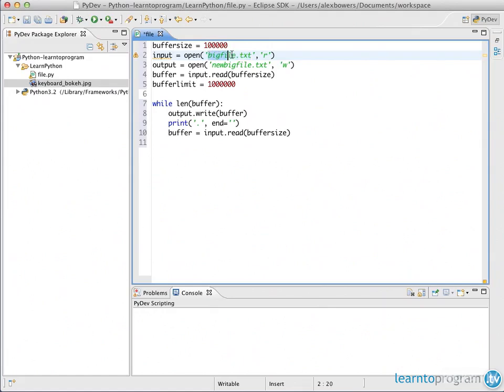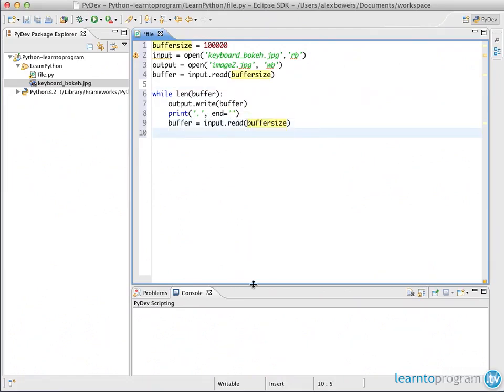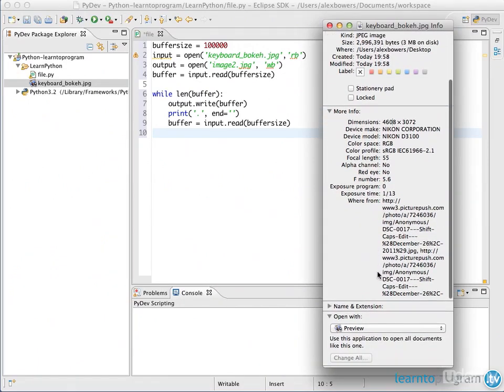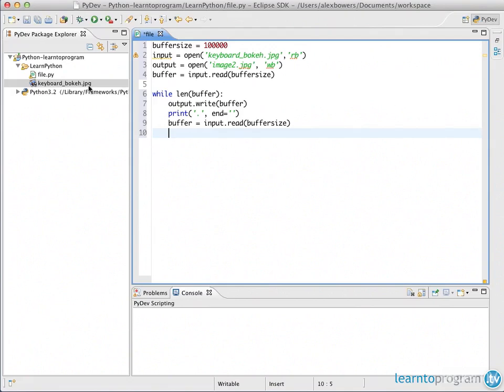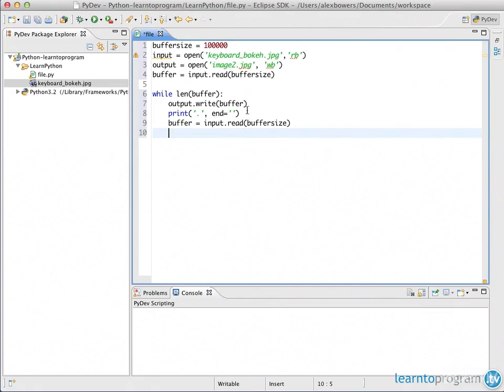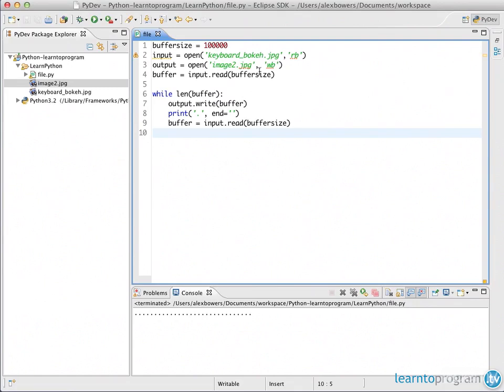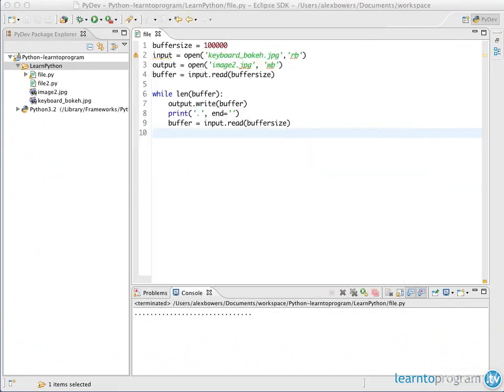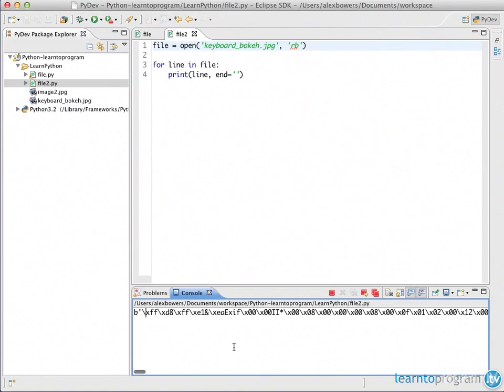[Python for beginners ] Reading and Writing Binary Files